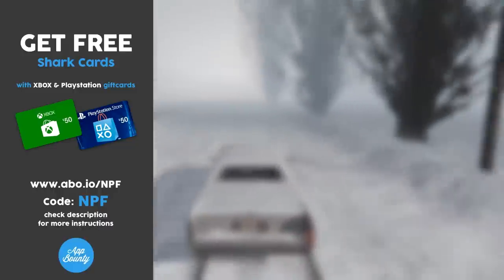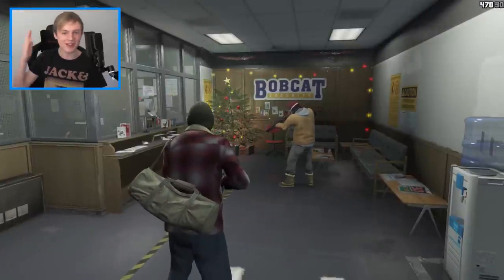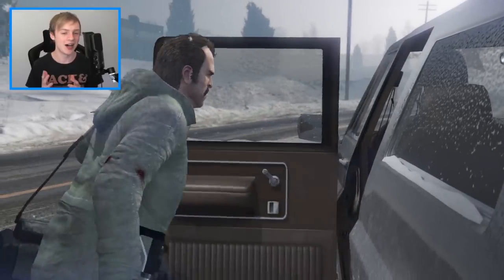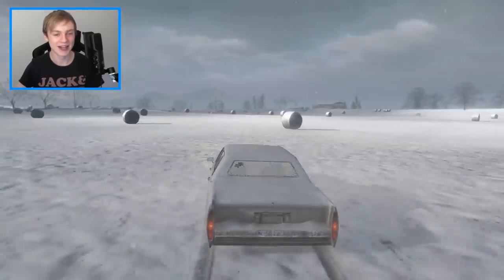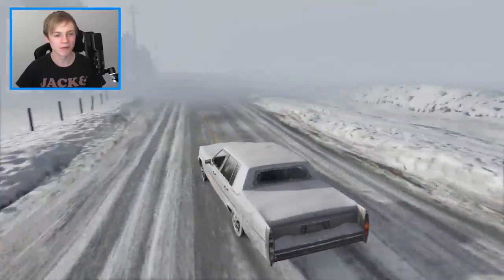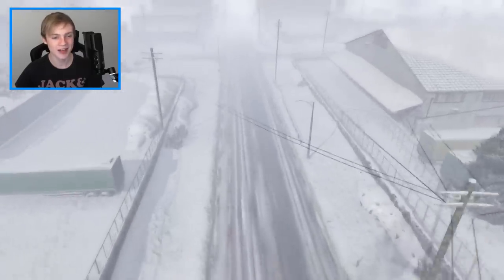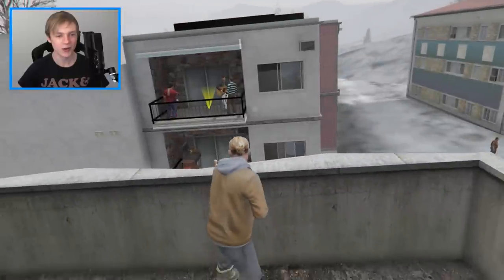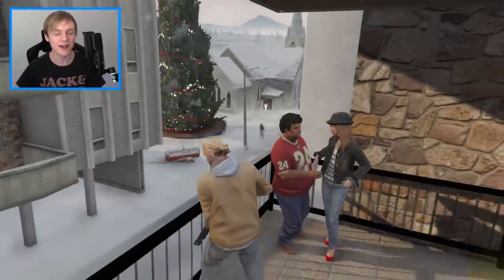GTA 5 - WHERE IS BRADS HOUSE IN NORTH YANKTON?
WHERE DID BRAD LIVE IN NORTH YANTKON IN GTA 5?
(Use code "NPF" to get FREE 50 credits)

 - This is how it works:
 * The application is for mobile devices, like phone and tablet.
 * Earn credits, get your PSN or XBOX gift card and redeem it for SHARK CARDS.